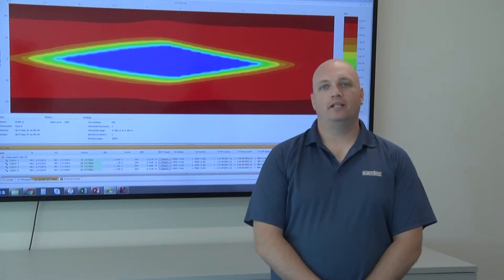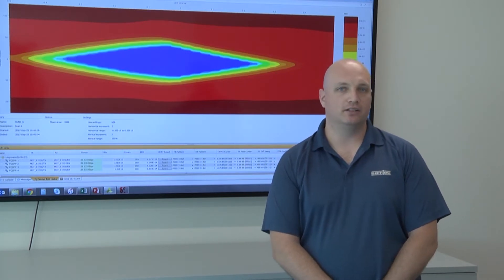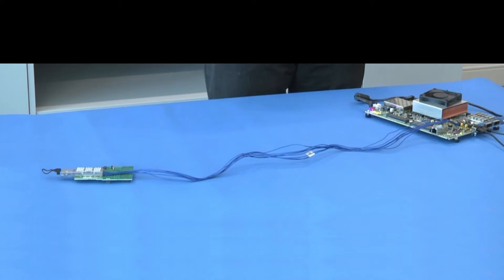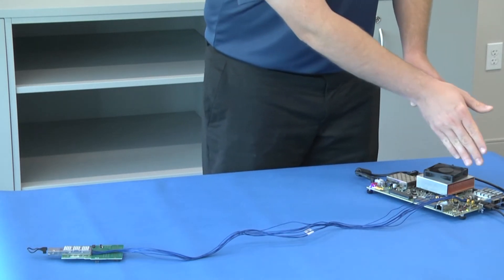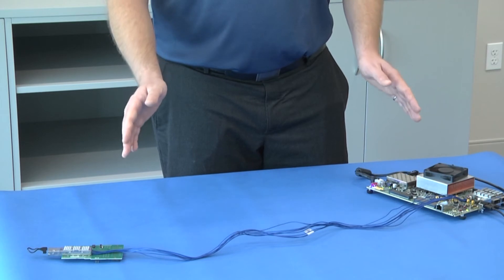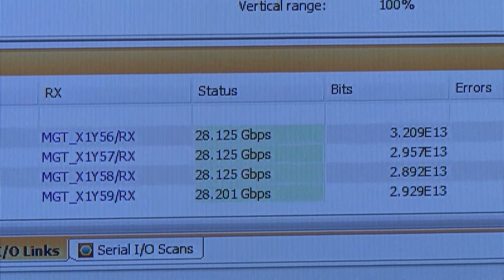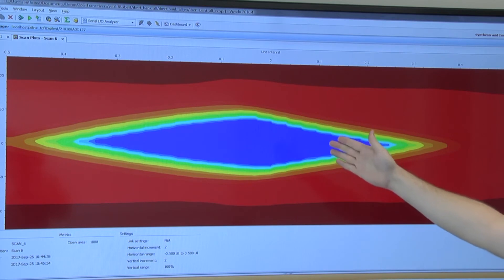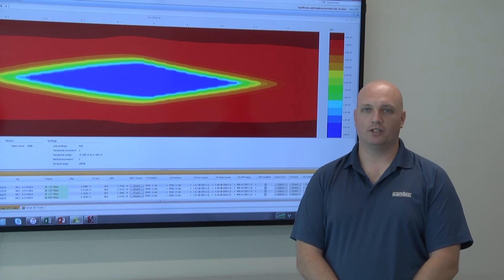Samtec FireFly™ 6' Copper Cable on Xilinx VCU118 Development Kit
This demonstration from Samtec features its Firefly copper cables (ECUE), working in loopback mode over a 6 foot loopback with Xilinx VCU118 FPGA Development Kit. Firefly is equipped with an x12 simplex/duplex transceiver system that supports HPC protocols and allows for speeds up to 28 Gbps. This is ideal for high-performance computing, silicon application design, and rugged environments.